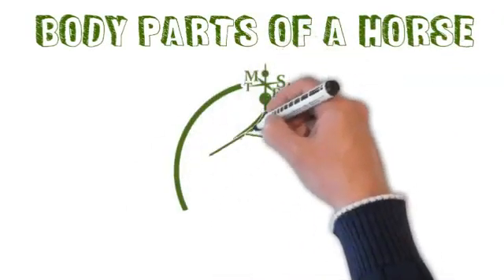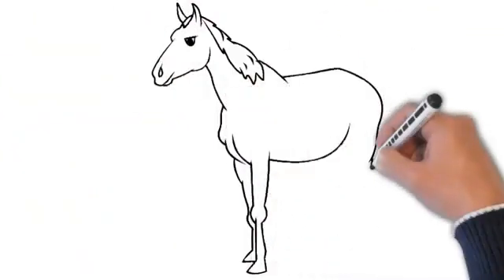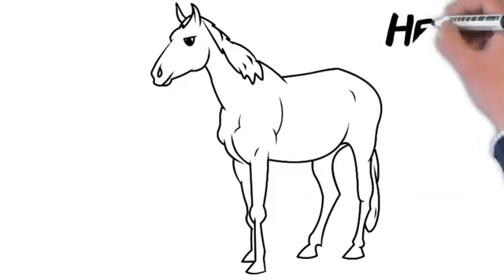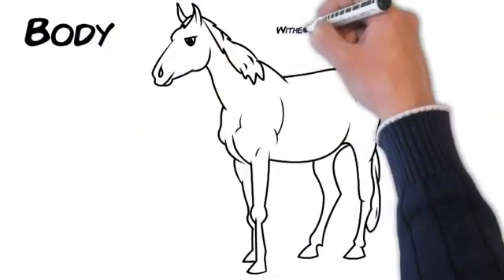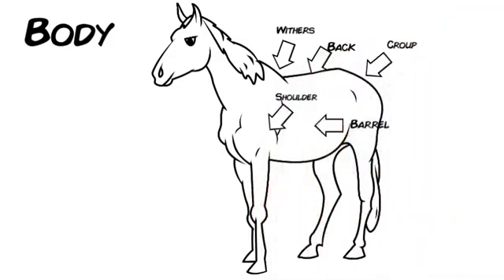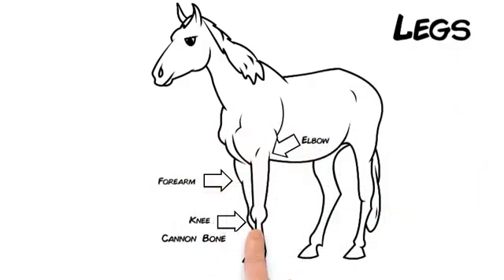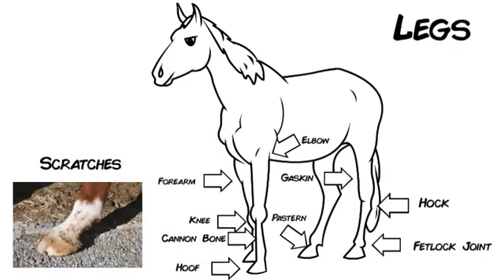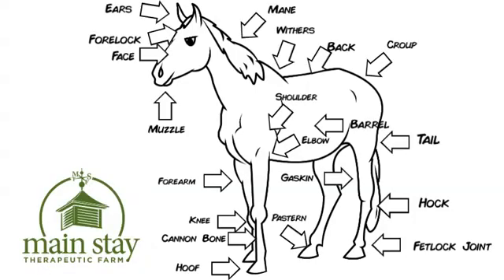Body Parts of a Horse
Learn about the body parts of a horse and health concerns to look for while grooming.